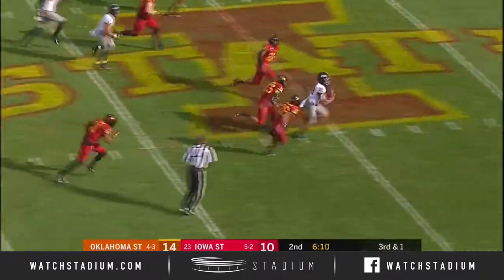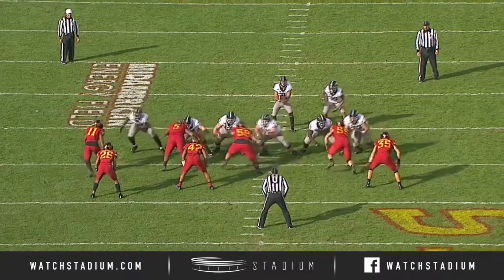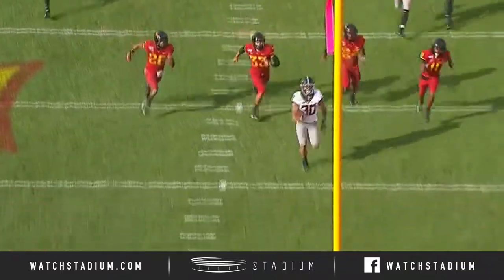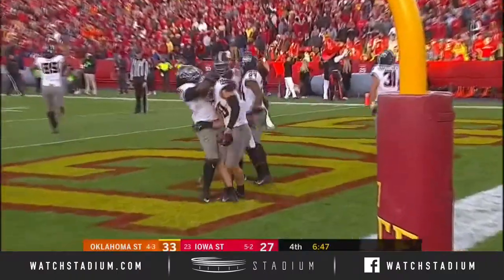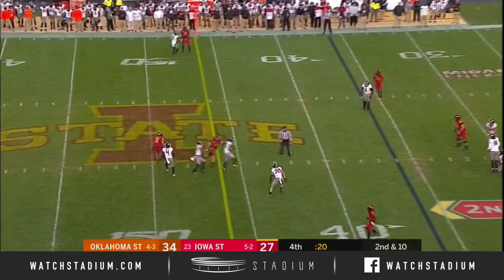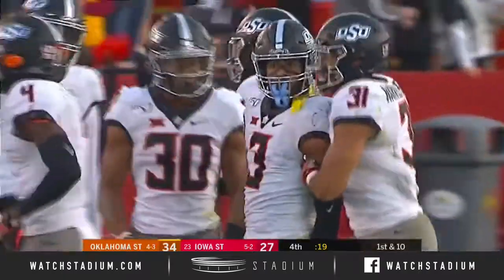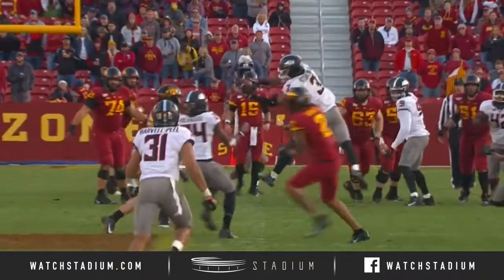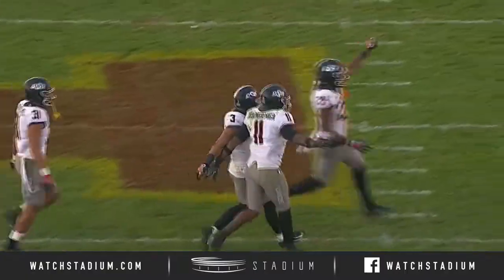Oklahoma State Football Top Plays vs. No. 23 Iowa State (2019) | Stadium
Oklahoma State defense picked off Iowa State QB Brock Purdy three times in the fourth quarter, capped off by Malcolm Rodriguez's 26 yard pick-six, and the Cowboys downed the Cyclones 34-27. Check out the top plays from OSU during their Week 9 win.